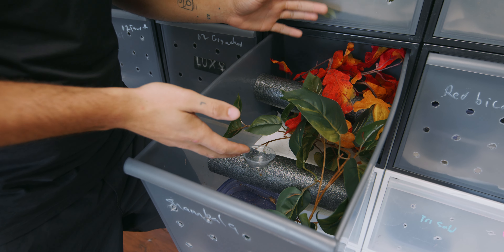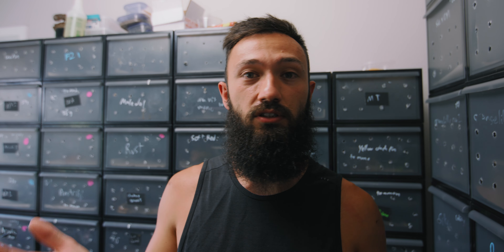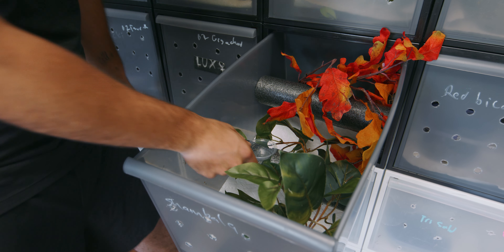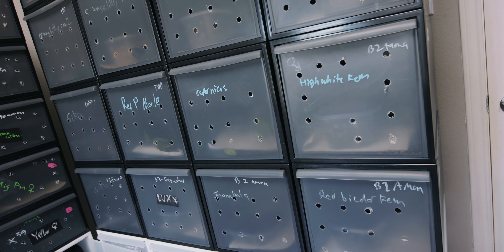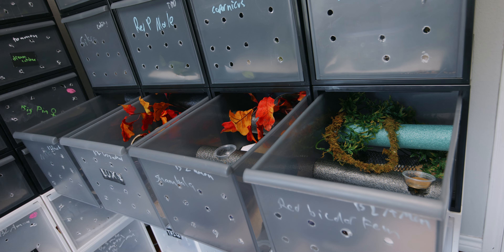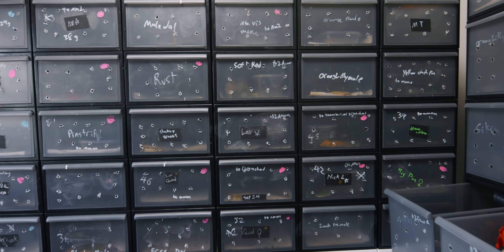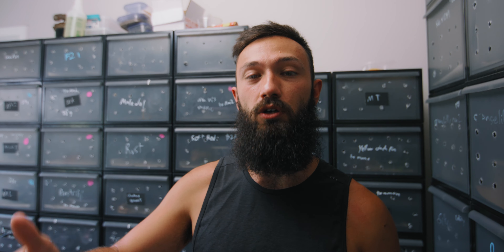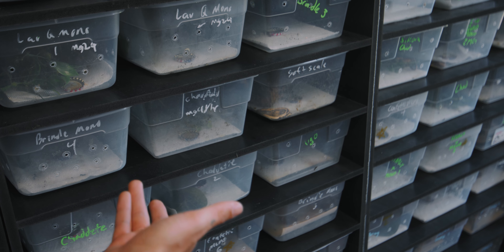The BEST Crested Gecko Setup FOR BREEDERS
I have been trying to find the greatest crested gecko breeding setups for a few years now, THIS Has to be the best so far

Everything I use for breeding Crested Geckos!
- Raw Honey
- Goat Whey Protein
- Egg White Powder
- Feeding Bottles
- Gecko Dishes
- Water Filter for Gecko Food
- Gutter Guard
- 6 Inch Hole Saw For Vents
- Lay Boxes
- Fake Plants
-Solid Pool Noodles
- Geckopia Flex Bridge
-Battery Powered Water Sprayer
- Feeding Tongs
- Calcium Powder
- Animal Safe Cleaning Solution